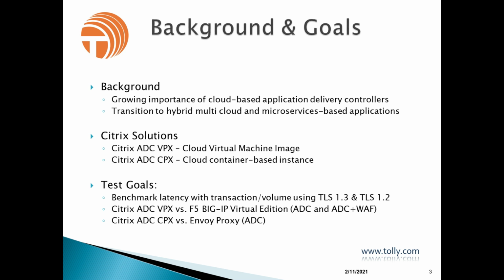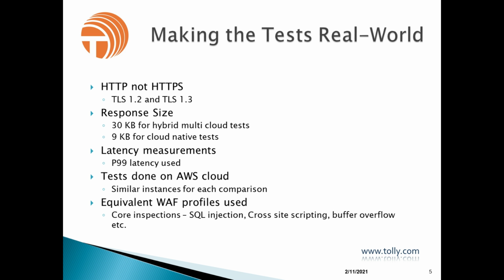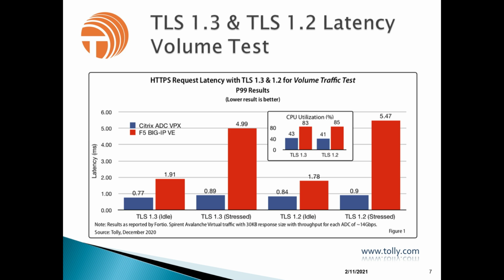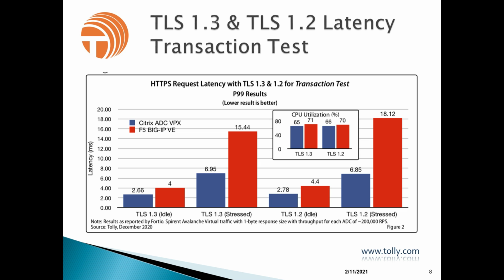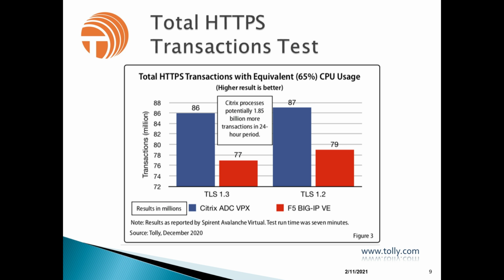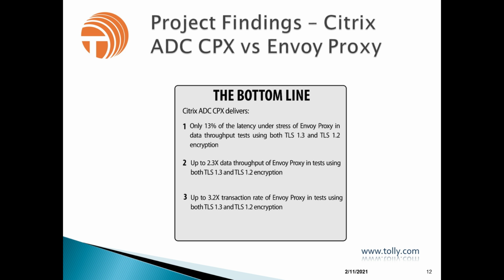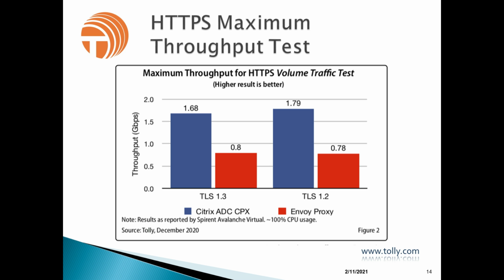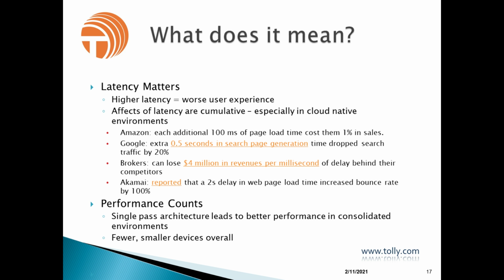Tolly Group validates Citrix ADC performance advantage for better application experience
Join the Tolly Group and Citrix for this webinar as we explore:

- The performance advantage of Citrix ADC.
- What Citrix ADC means for your applications delivery choices.